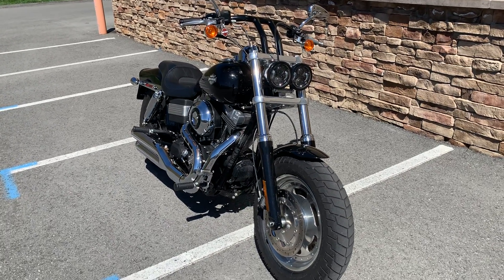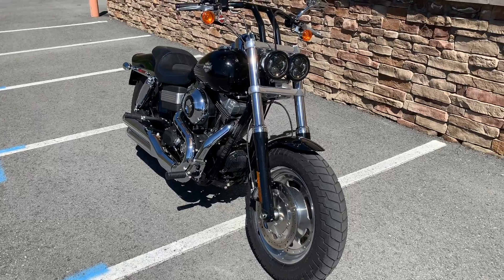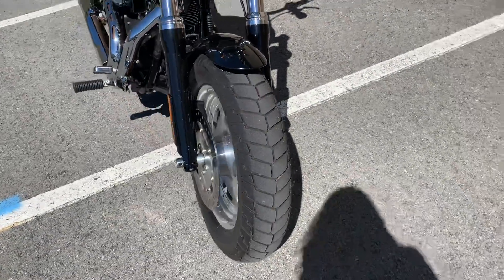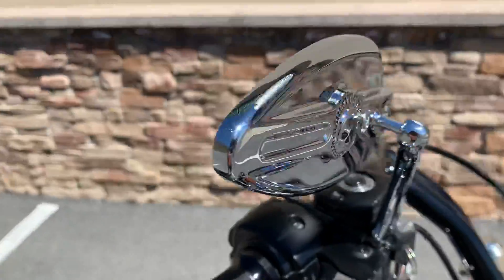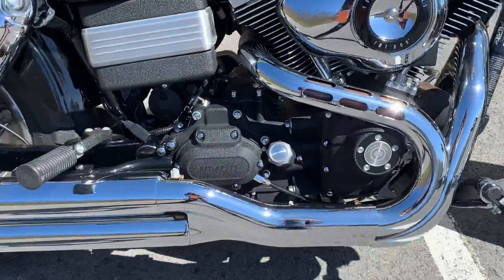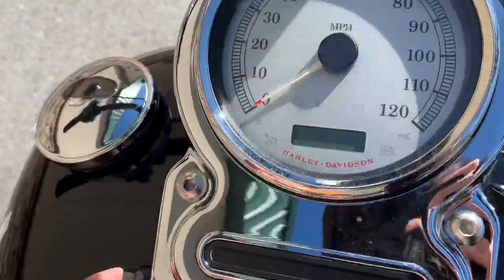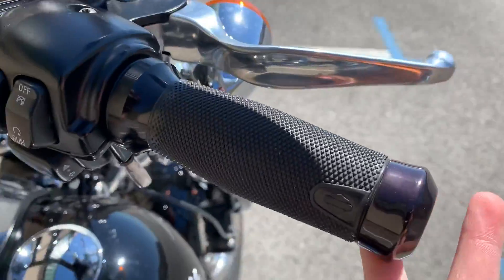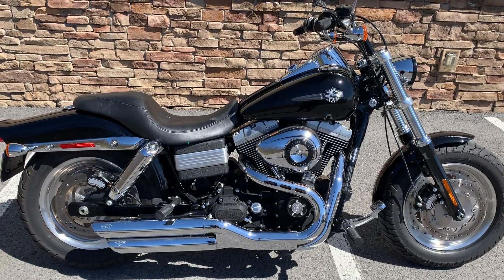2010 Fat Bob at Triple S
You will love this 2010 Fat Bob at Triple S Harley-Davidson!